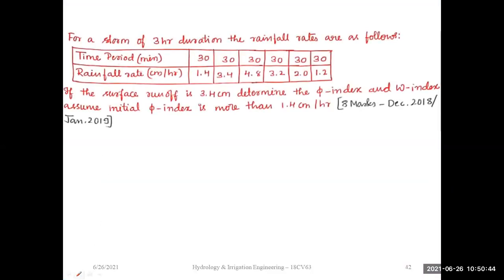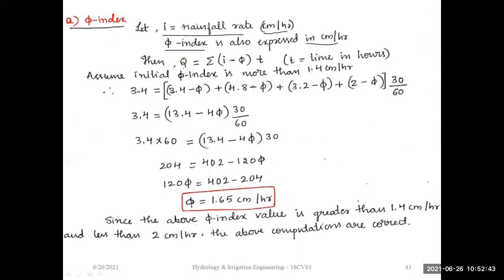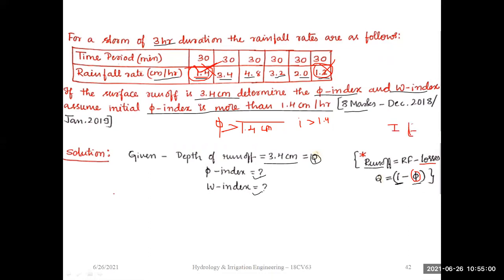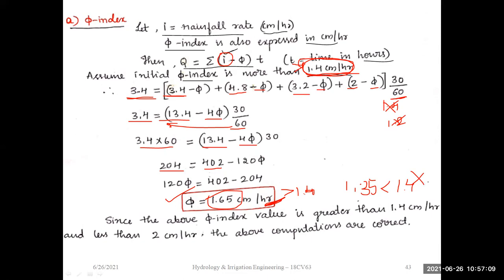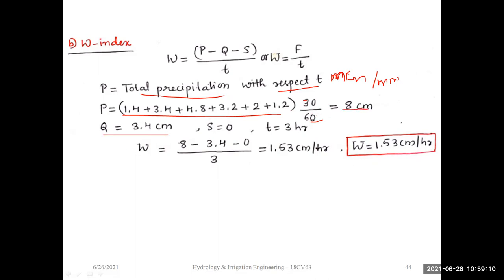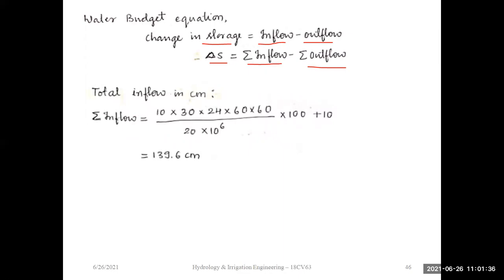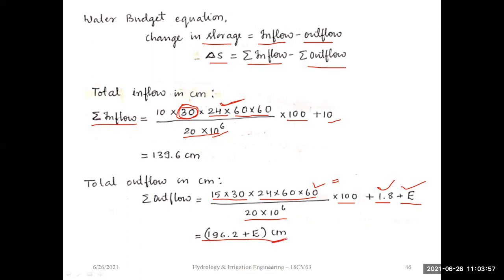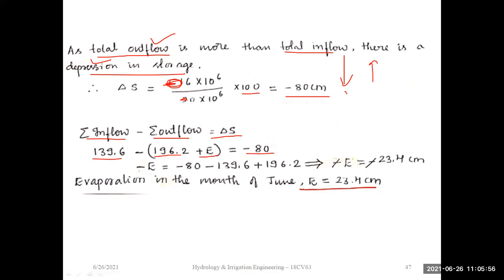HIE: Module 2 - Problems on Evaporation & Infiltration Part 1